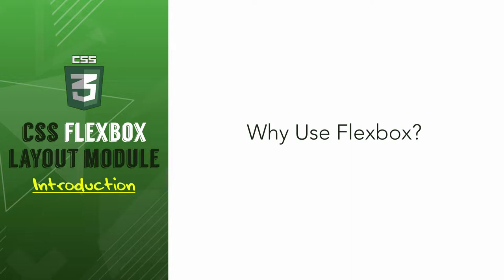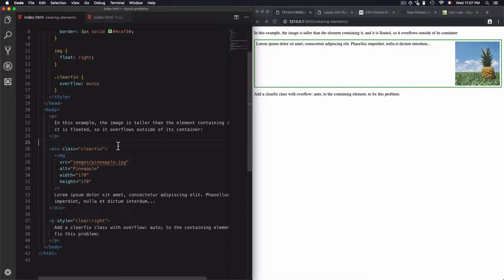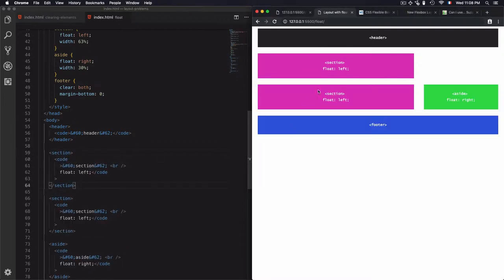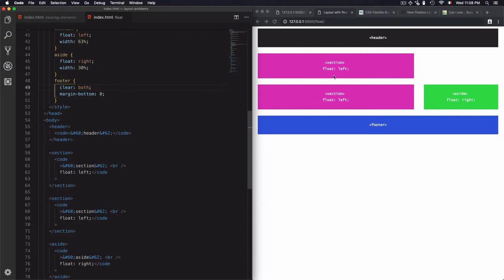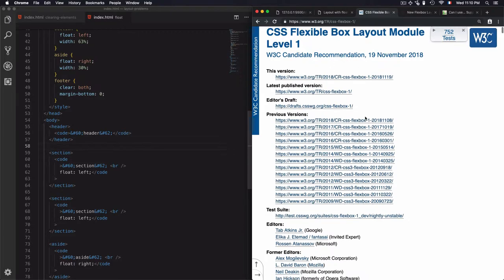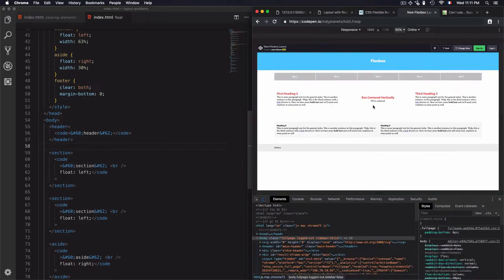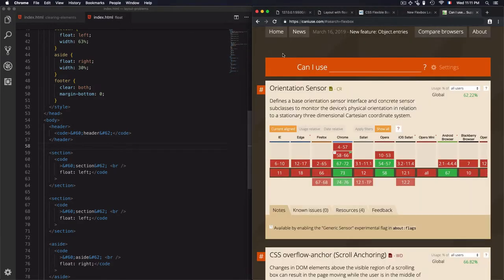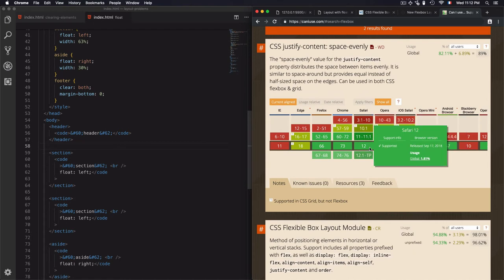# 1 Why Use Flexbox?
Managing layout with floats was and still always a problem, and once you rely on "floats" for sure you'll end up with a messy CSS full of hacks.

Flexbox module is considered as the main solution for managing layouts, and instead of relying on hacky CSS, now, we have an entire module dedicated to helping crafting layouts.